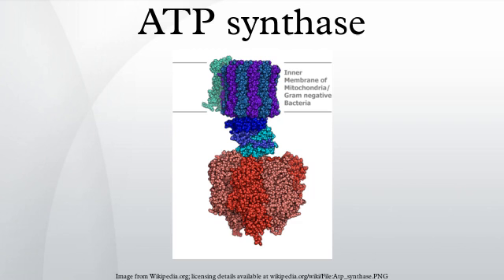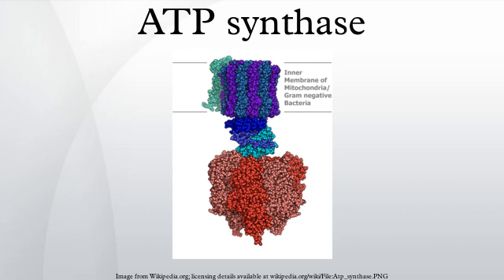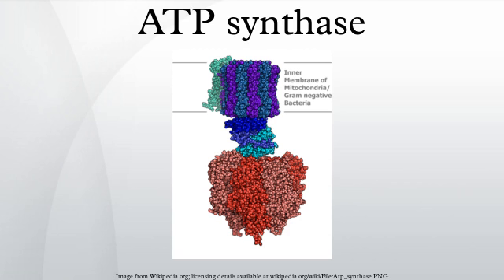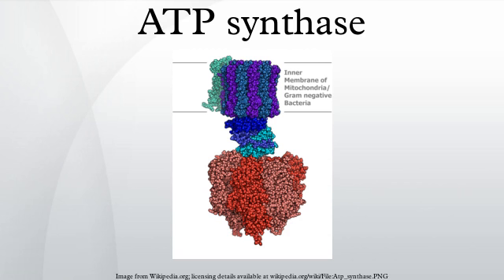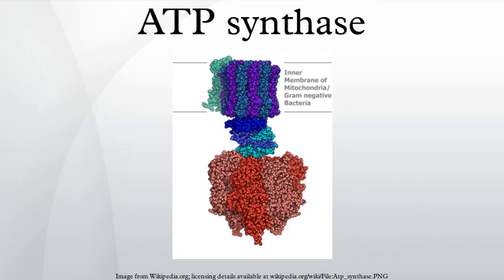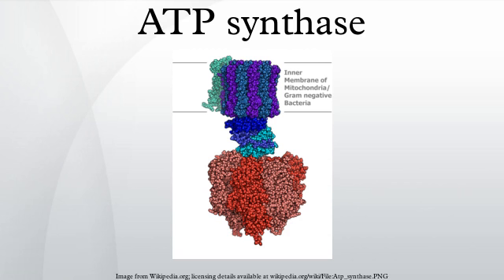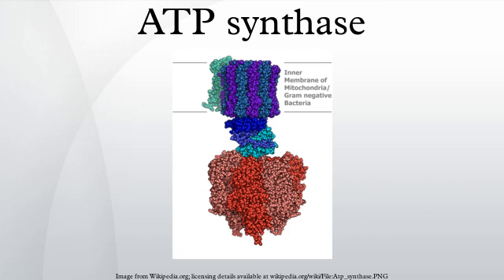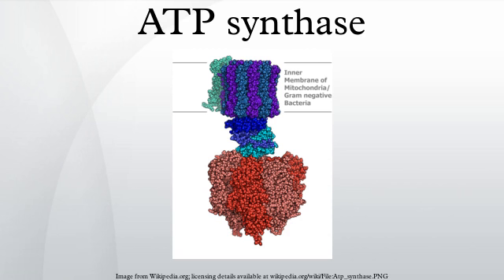ATP synthase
ATP synthase (EC 3.6.3.14) is an important enzyme that provides energy for the cell to use through the synthesis of adenosine triphosphate (ATP). ATP is the most commonly used "energy currency" of cells from most organisms. It is formed from adenosine diphosphate (ADP) and inorganic phosphate (Pi), and needs energy.
The overall reaction sequence is: ADP + Pi → ATP, where ADP and Pi are joined together by ATP synthase